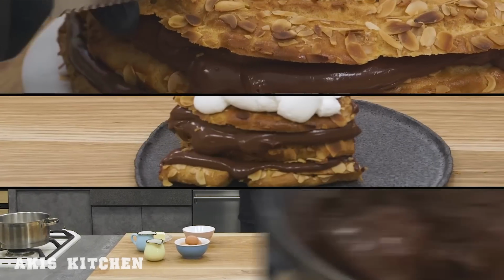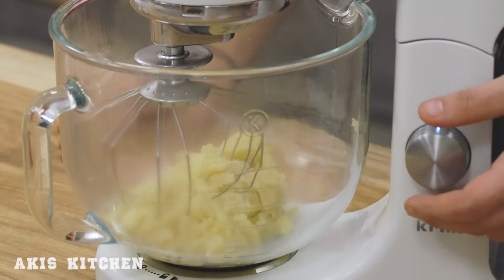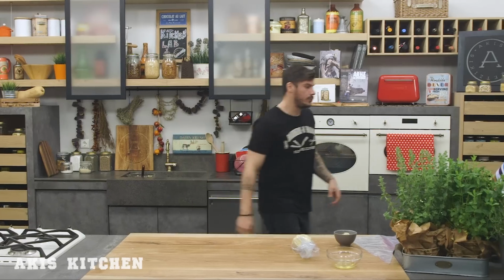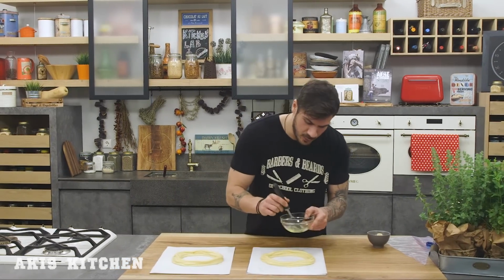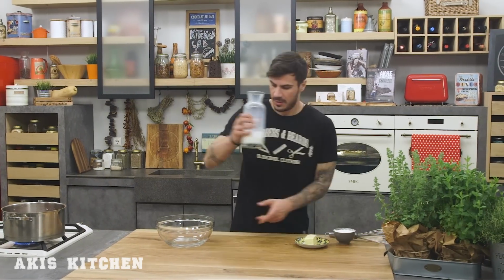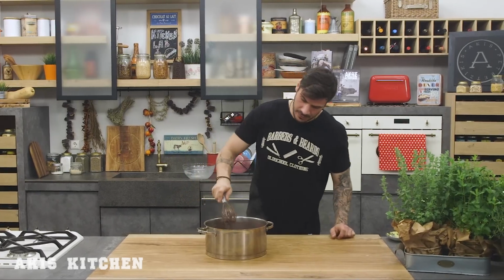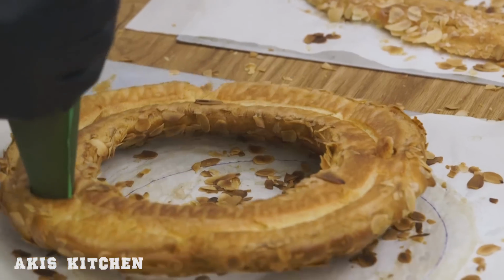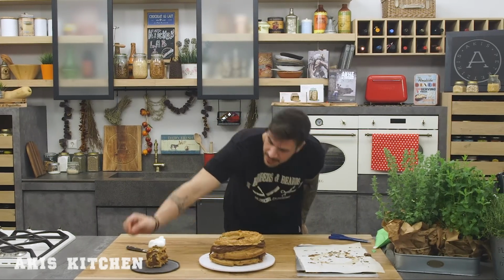Paris-Brest | Akis Petretzikis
Chef: Akis Petretzikis
Director: Leonidas Pelivanidis
Production: Akis Petretzikis Ltd.

Featured Partners: Mary-Rose Andrianopoulou,  Giannis Mpourodimos, Katerina Vasilakopoulou, Maria Vasilakopoulou, Kellina Dimitriadi, Dimitris Dimas, Markos Papakostantinou, Giannis Margaris, Eri Christogianni